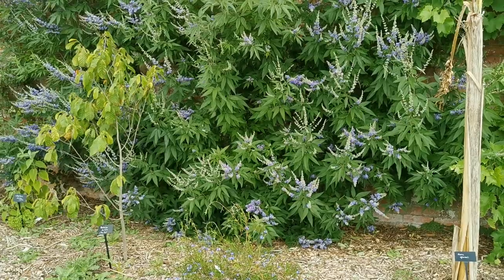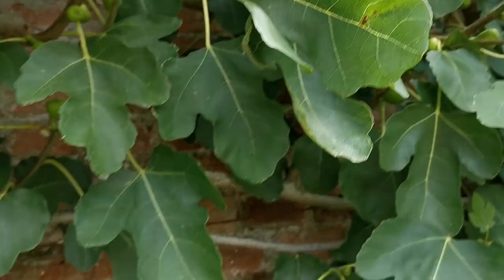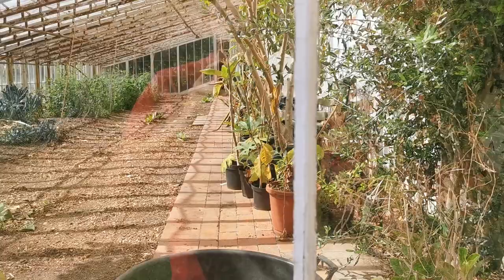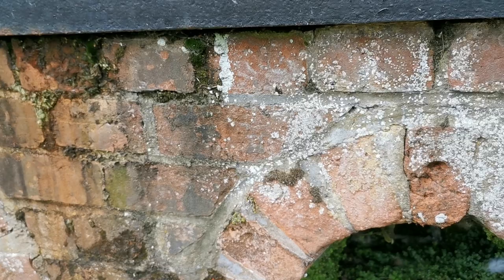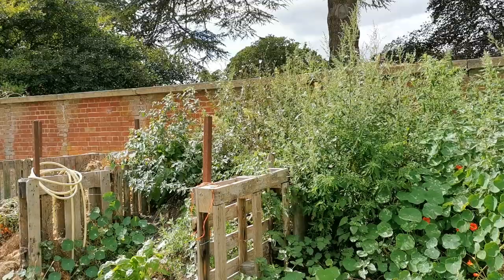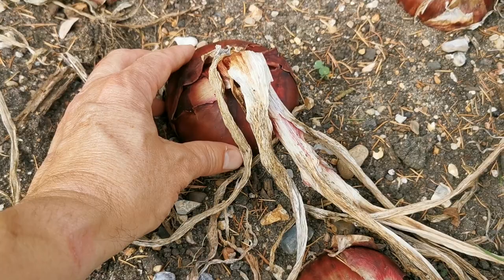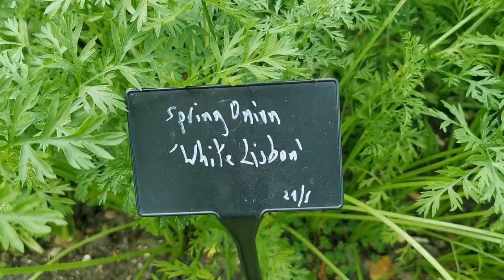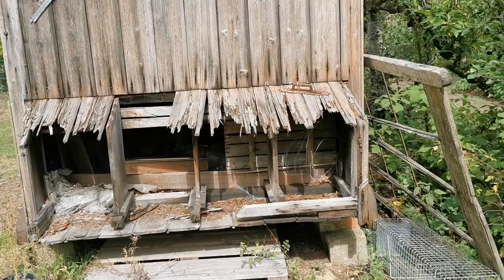Vegetable Garden Tour Somerleyton Hall Gardens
There are several walled gardens at Somerleyton Hall, the smaller walled garden does not have the grand glasshouses or peach covers of the larger garden, but has been planted as a fantastic display vegetable garden.
Come with us on a guided tour of this charming walled garden and enjoy exploring the vegetable and fruit crops that are grown here.
Somerleyton Hall is located in Suffolk, inland from the port of Lowestoft. It is one os East Anglia's hidden gems. Gardens were first planted here in the 17th Century